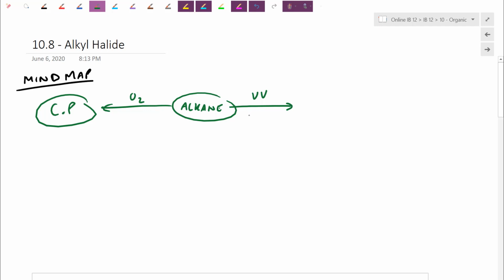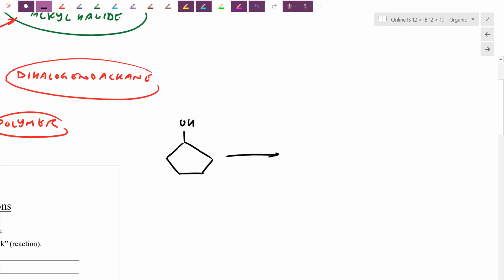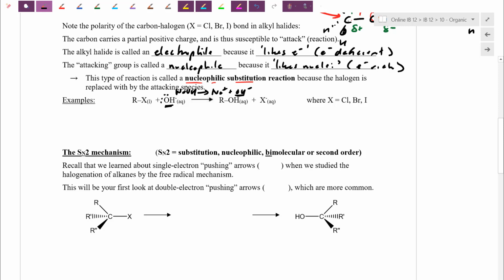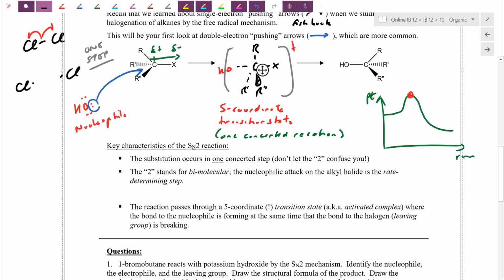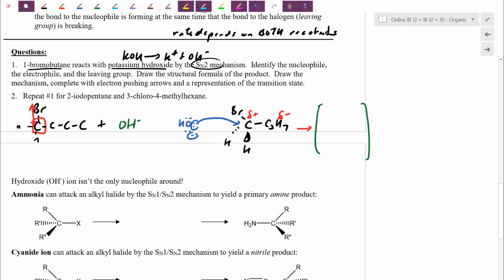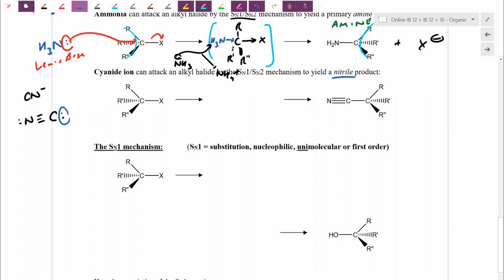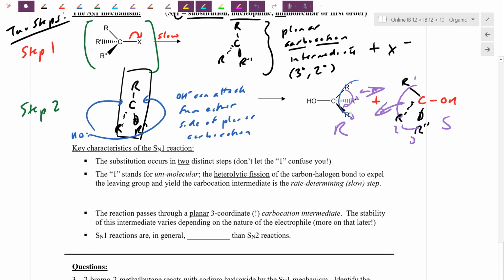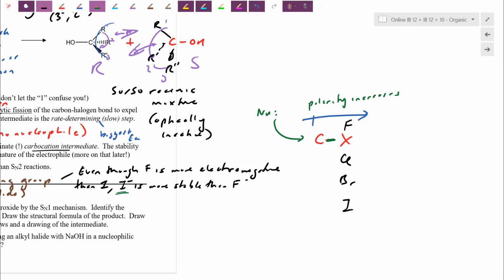10.8 - Alkyl Halide